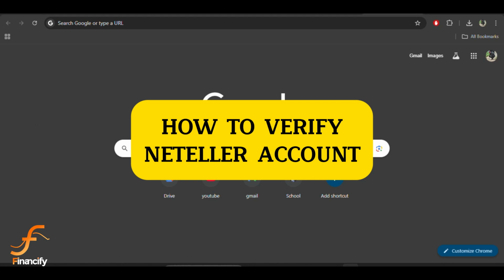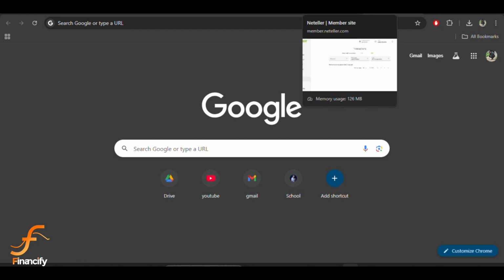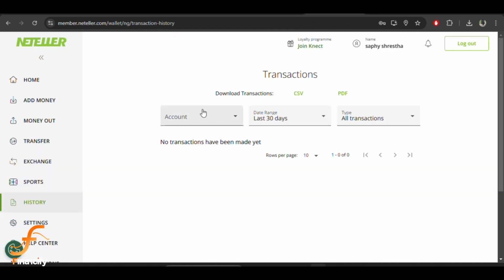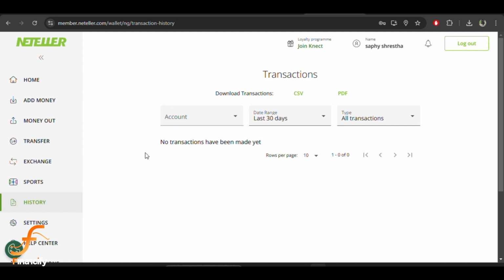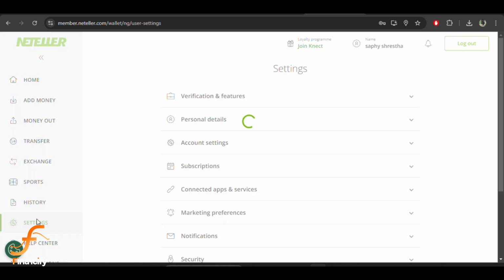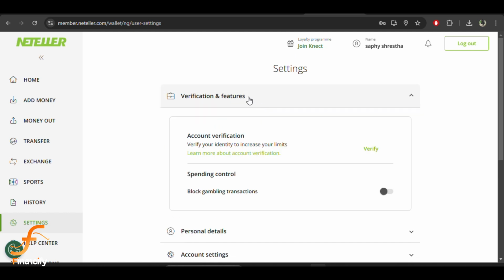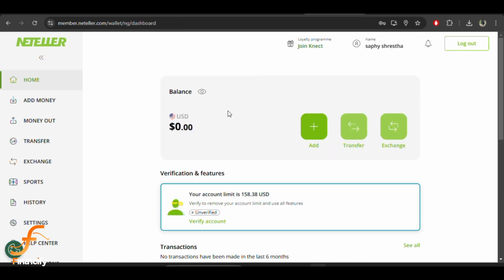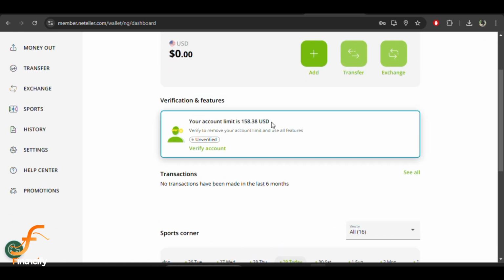How to Verify Neteller Account (2024) | Neteller Tutorial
To ensure the security of your Neteller account and unlock its full potential, you'll need to verify your identity. This guide will walk you through the verification process in 2024.